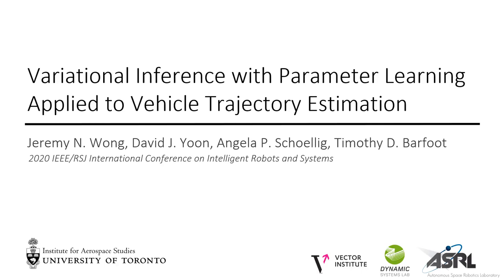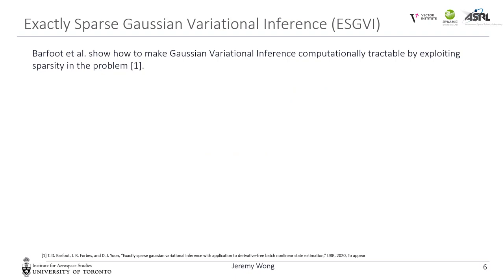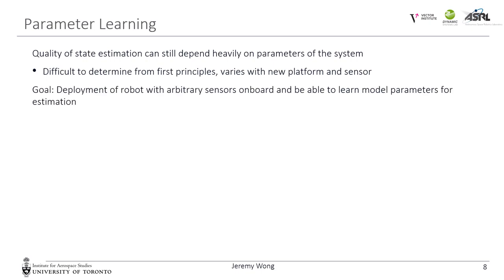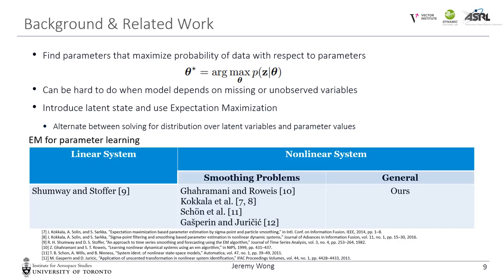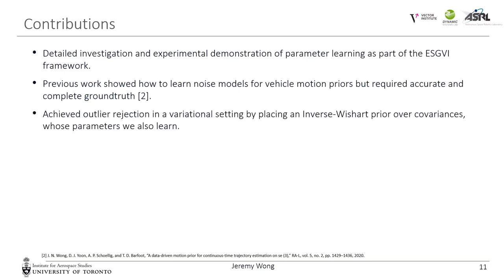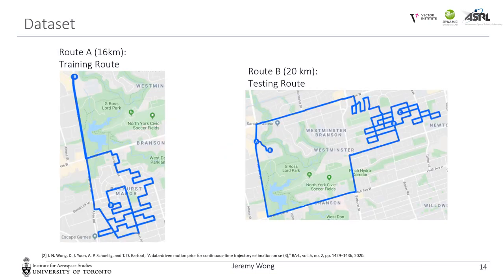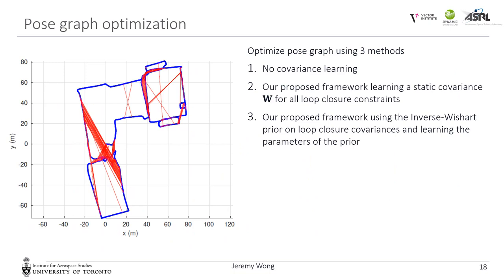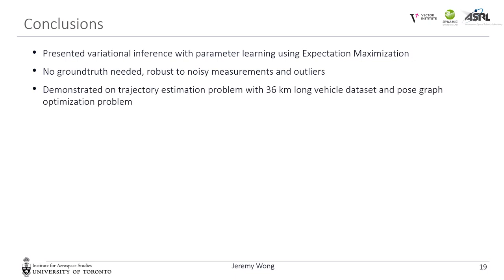Variational Inference with Parameter Learning Applied to Vehicle Trajectory Estimation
IROS 2020 Talk

In this paper, we present parameter learning in a variational inference setting without the need for ground truth. We demonstrate our method by learning the noise models for a vehicle trajectory estimation problem and validating on several estimation experiments with our learned noise models. We show comparable performance between learning parameters with and without ground truth, and show that our method is robust to noisy measurements and measurement outliers.

Researchers: Jeremy N. Wong, David J. Yoon, Angela P. Schoellig, Timothy D. Barfoot